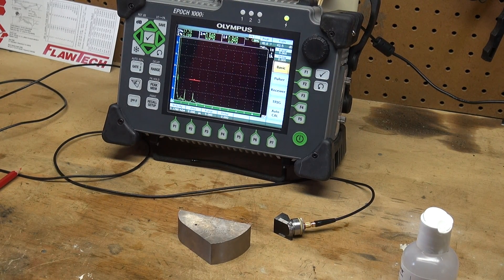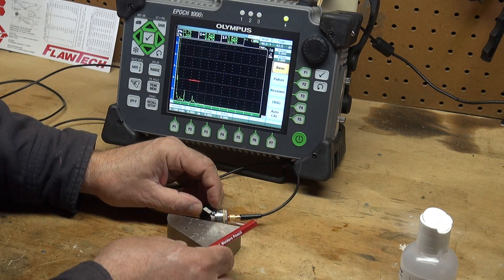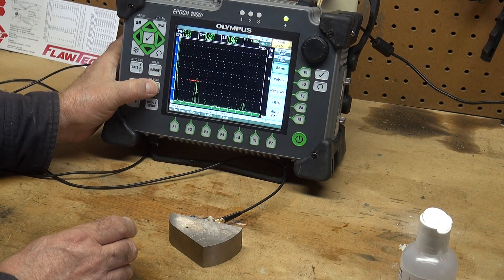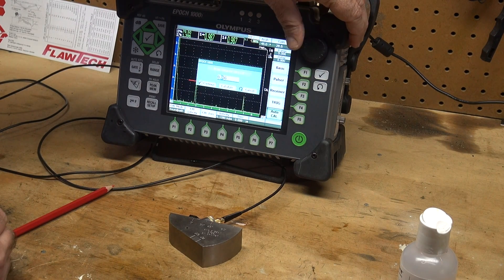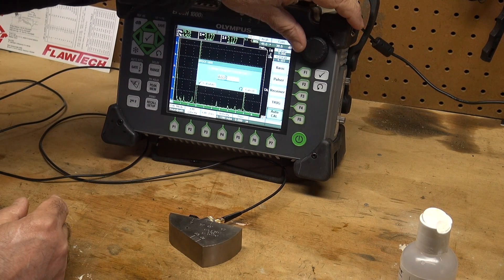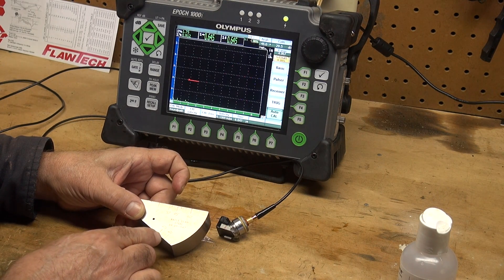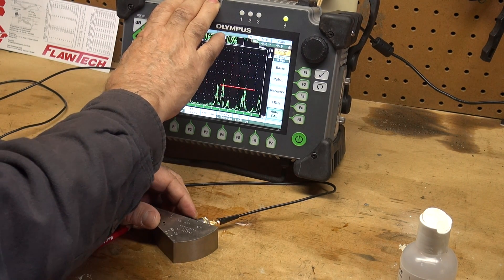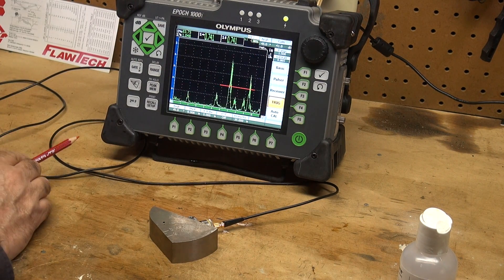UT Angle Beam Calibration Using Rompus Block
This video demonstrates performing a conventional Ultrasonic angle beam calibration using a Rompus Block aka Miniature Angle Beam Block.  Equipment:  Olympus EPOCH 1000i UT tester, 2.25Mhz 0.5" diameter transducer, 45 degree screw on wedge, Rompus block.